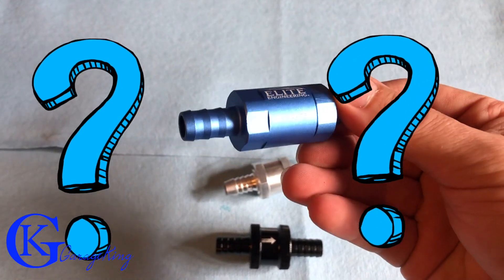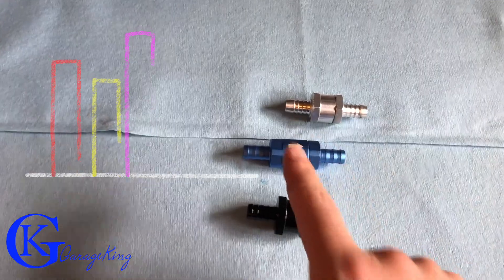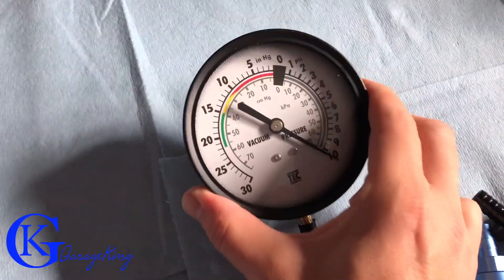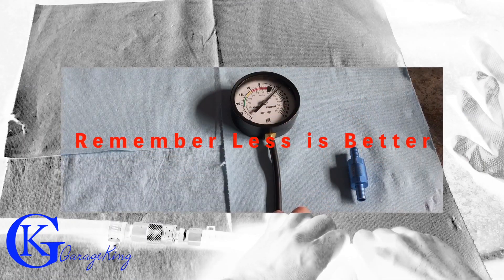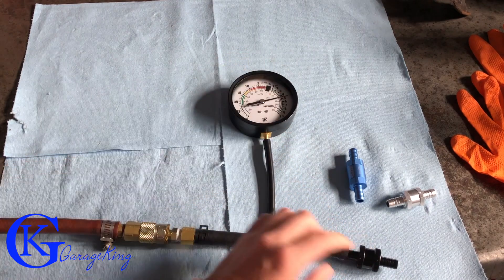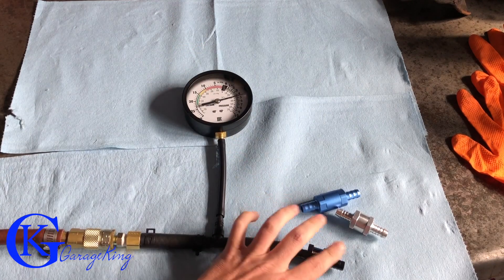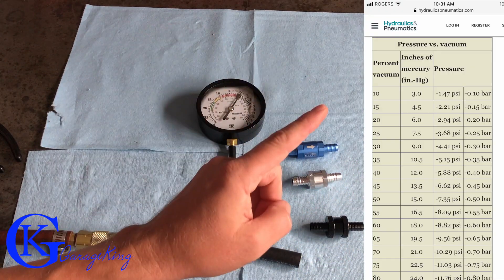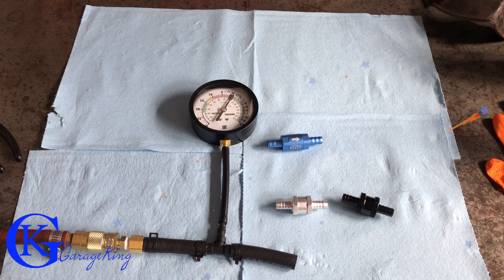Elite Engineering High Flow Valve: The BEST choice for catch can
Elite Engineering High Flow Valves for catch can/oil separator installation, are they worth it?  The Elite Engineering High Flow one way check valves performed quite a bit better than the regular one way valves commonly used.  These valves are designed for 3/8" inside diameter hose and I tested them using a constant airflow and measured the back pressure they produced when introduced to the system.